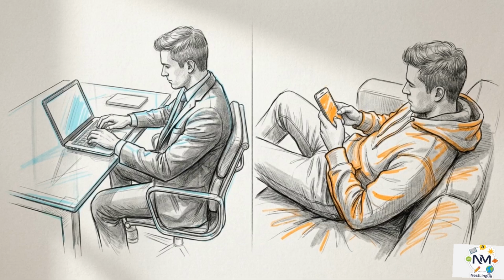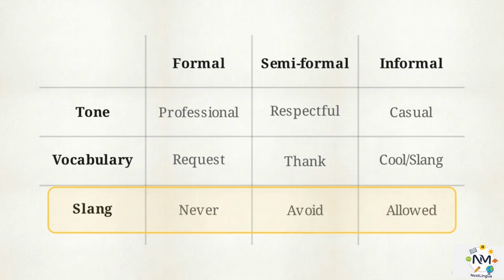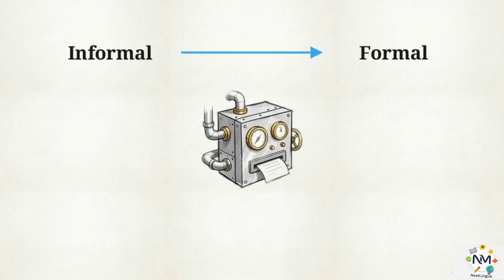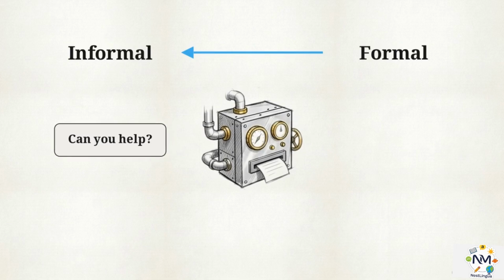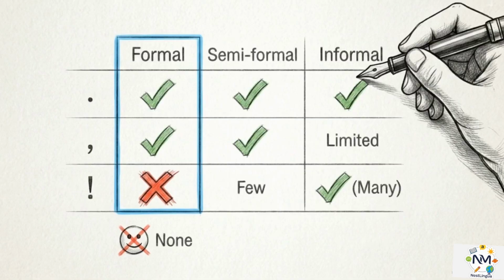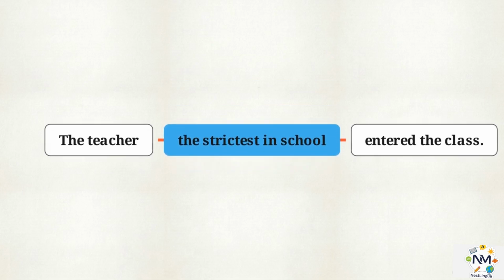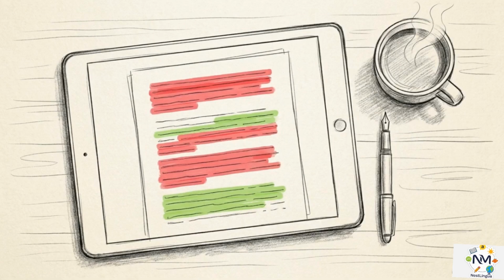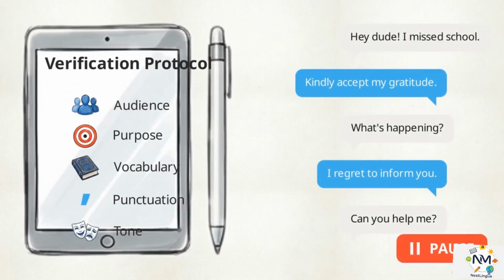How to Change Formal, Informal & Semi-Formal Language | Writing short Workshop (Part 2)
You know the difference between formal and informal language.
Now it's time to learn the real skill:
How do you change one style into another?
In this practical workshop, you will learn:
✅ Informal to formal transformation ✅ Formal to informal transformation ✅ Informal to semi-formal writing ✅ Formal to semi-formal writing ✅ Step-by-step transformation rules ✅ Vocabulary changes ✅ Punctuation changes ✅ Dash vs hyphen explained ✅ Practice activities ✅ Pause-and-write exercises ✅ Final language challenge
This video is perfect for:
📚 IGCSE English 📚 ESL learners 📚 School writing exams 📚 English grammar practice
Remember:
Think about: ✔ Audience ✔ Purpose ✔ Tone ✔ Vocabulary ✔ Punctuation
Because good writers change their language according to the reader.